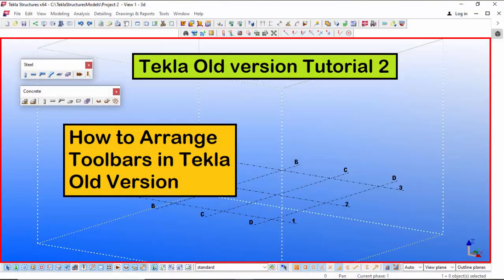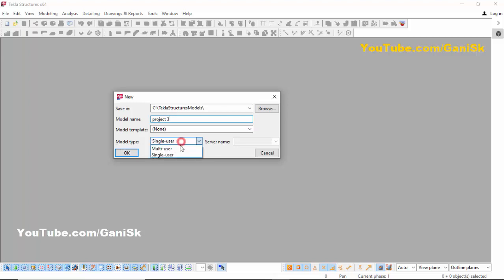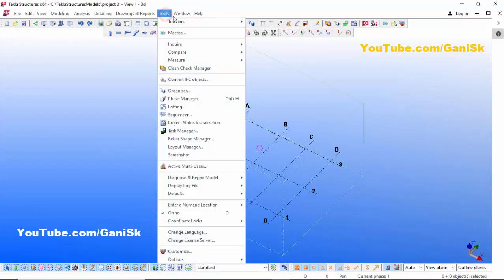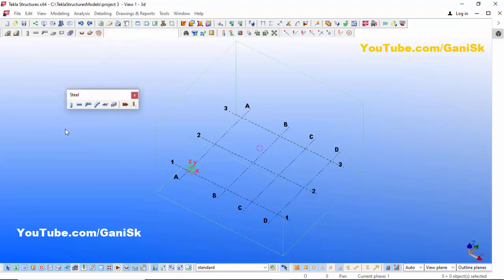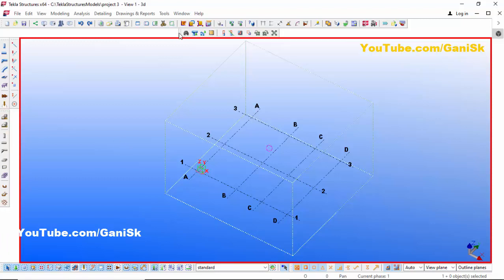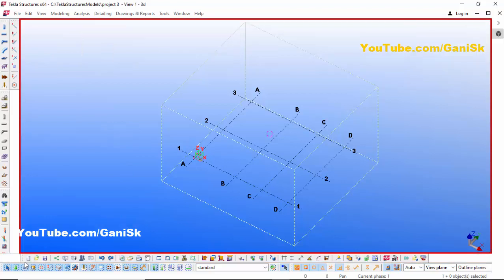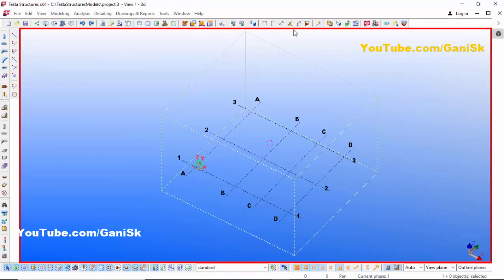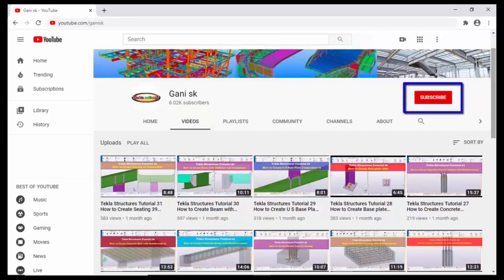Tekla Old version Tutorial 2 | How to Arrange Toolbars in Tekla Old Version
Tekla Old version Tutorial 2 | How to Arrange Toolbars in Tekla Old Version @GaniSk